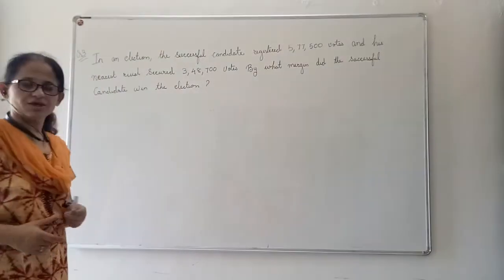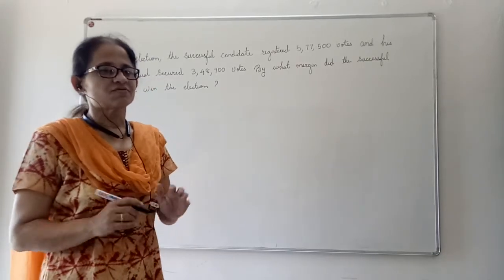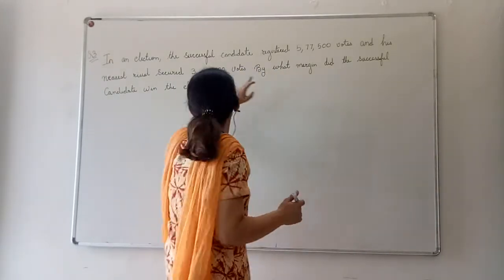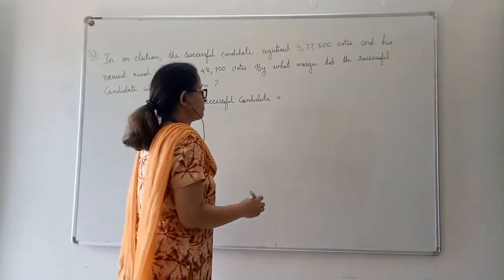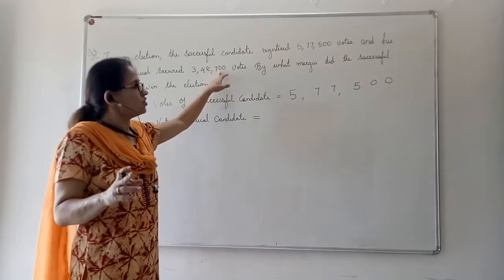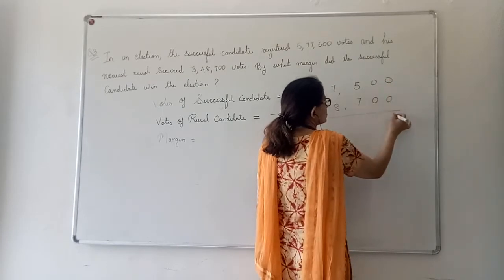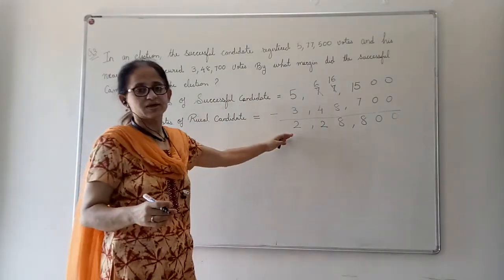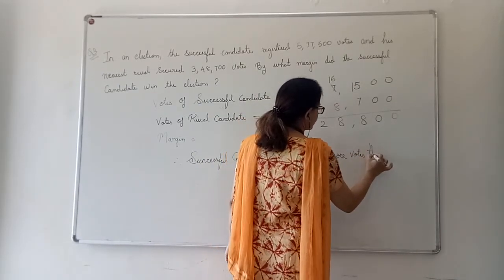Shivani Ahuja - Chapter 1. Q. 3